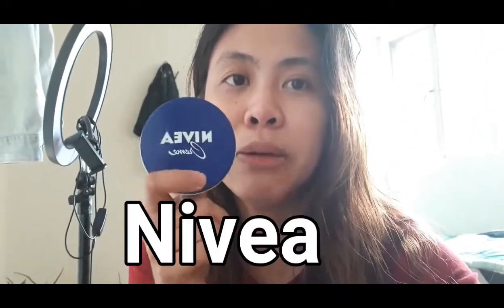How to Look Younger Than Your Age| My Secret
Hi po na share ko lang po yung mga product n ginagamit ko po sa mukha ko peo dapat parin natin alagaan ang ating sarili inside mga tips ko po,

1. Healthy Lifestyle iwas po tayo sa mga bisyo,
2. Bawasan po natin yung stress level natin anu daw haha
3. Inum ng tubig hindi bukso s isang inuman kahit pakonti konti lng tantyahin nio n maka 8 glass of water kayo sa isang araw
4. Wag mgpuyat
5.Kumain ng masustansyang pgkain,

thank you po!

is there an app to make you look younger